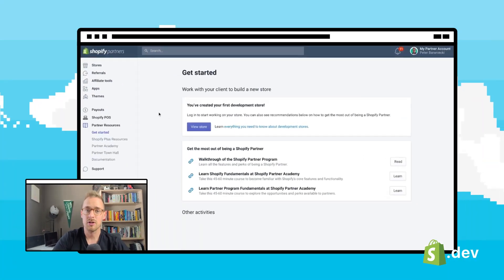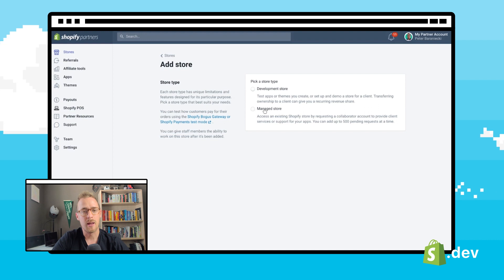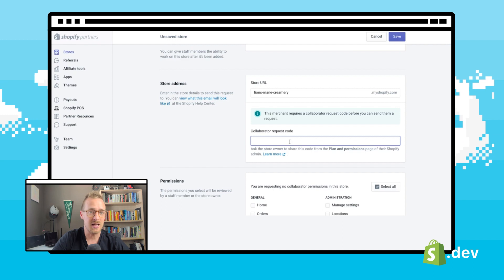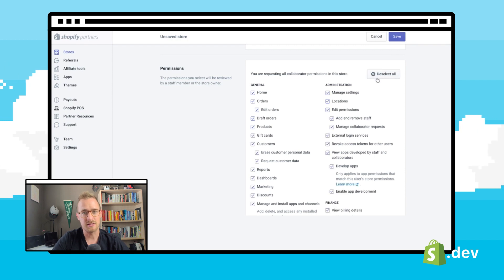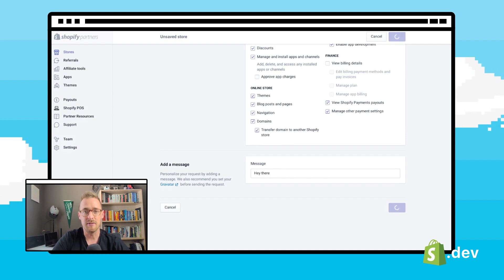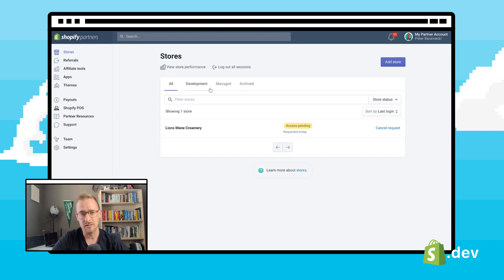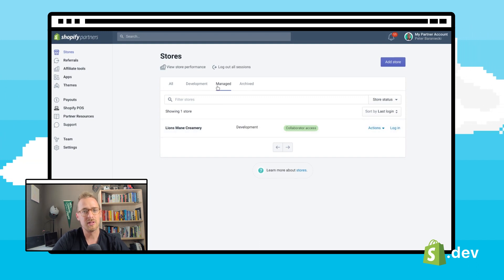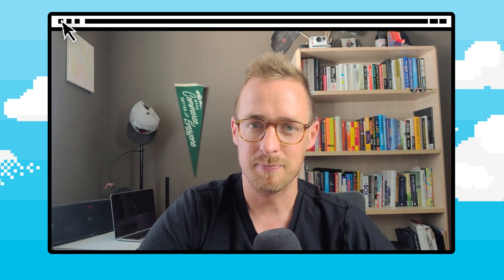How to Request Access to your Client's Store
As a Shopify Partner, you may want to access Merchant stores to help your clients customize themes, build custom apps, or make changes to the store setup. By requesting collaborator access to your clients’ stores, you can gain the ability to have this access whenever needed.

Check out the video for more information on what collaborator accounts are, what types of store access permissions to include, and a complete walkthrough of how to make this request.

Join the Shopify Developer Community